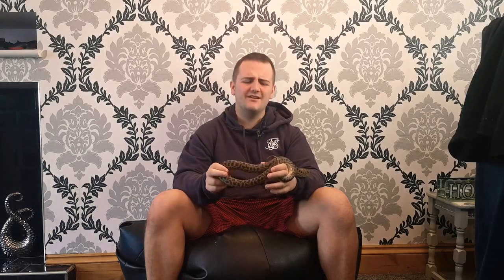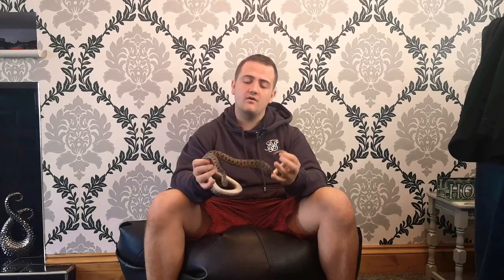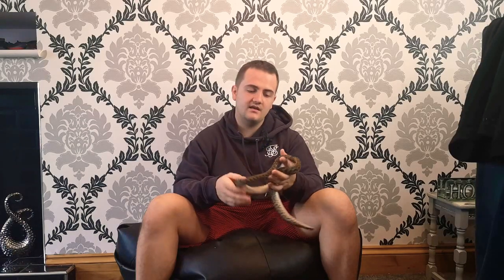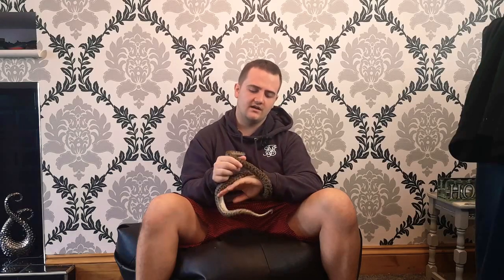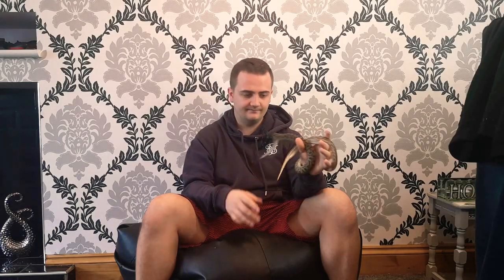How to set up a spotted python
How to set up a spotted python! Knowing how to set up a new snake is one if the most important parts of your hobby! Want to learn how to care for a spotted python? Make sure you watch my spotted python care viedo!!

MicroClimate B1 Dimming Dimmer Reptile 600W:

Habistat Pulse Proportional Stat 600W

Evo touch screen stat-The best thermostat

Habistat Heat Mat, 12 Watt

Habistat Heat Mat 20w :

Zoomed Adjustable Snake Hook, 18-66 cm:

Serpentia 105cm (42'') BLUE Collapsible 3 pc Snake/Reptile Handling Hook with Case:

SENZEAL Snake Tongs Stainless Steel Wide Jaw Collapsible Snake Catcher Handing Tool Foldable Reptiles Grabber 75cm 30Inch:

Lucky Reptile ZA-40 Feeding Angular Tongs, 40 cm

Komodo Stainless Steel Feeding Tongs Straight 30cm/Reptile/Snake/Lizard/Spider

Exo Terra Breeding Box, Large

Really Useful Box 33 Litre Clear:

F10 F10SCXD 200ml Veterinary Disinfectant:

Infrared Thermometer:

Vetark Reptoboost 300G: